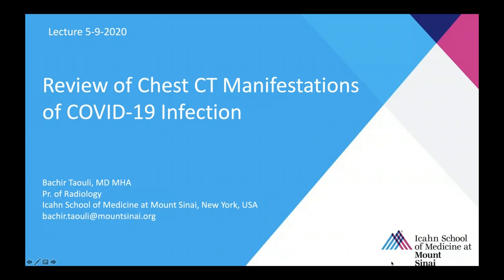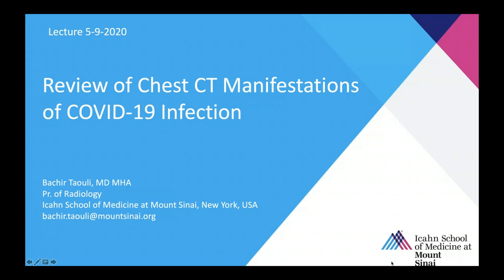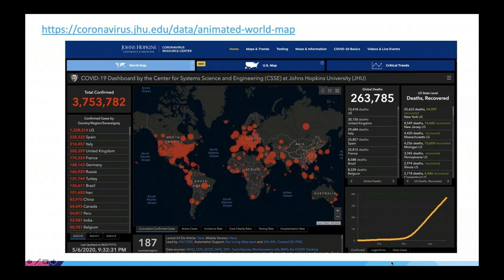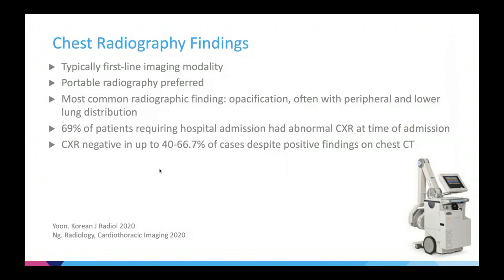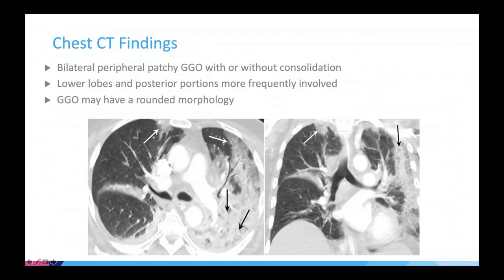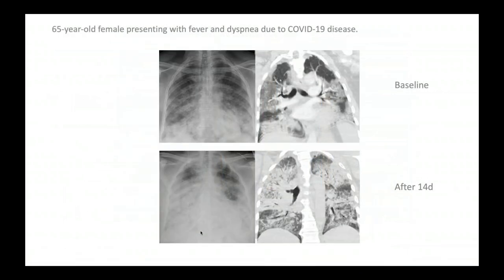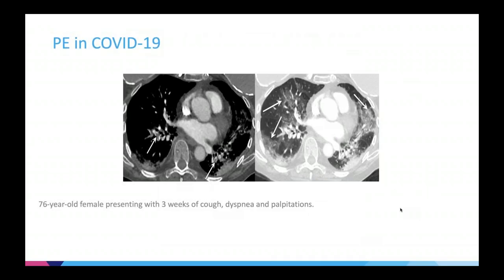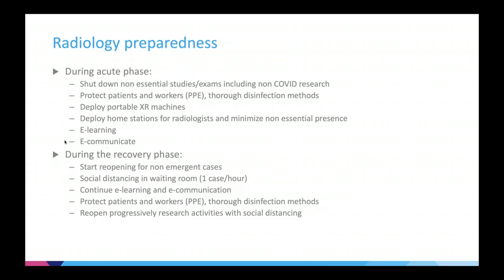2. Chest CT findings of COVID-19 infection. By Prof. Dr. Bachir Taouli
Webinar directed by Pro. Dr. Khaled Elsayes about the clinical experience with COVID-19 +Ve patients at Mount Sinai Hospital, New York